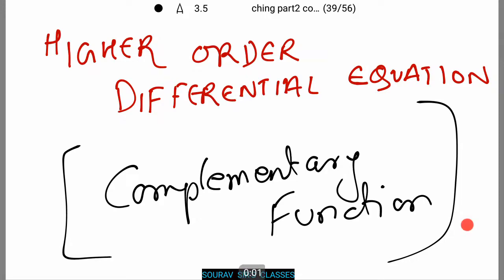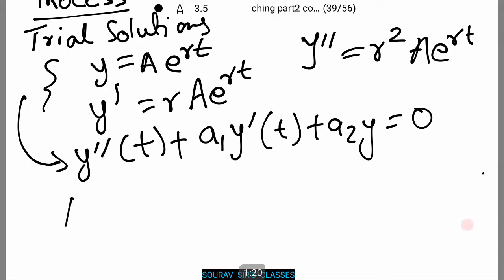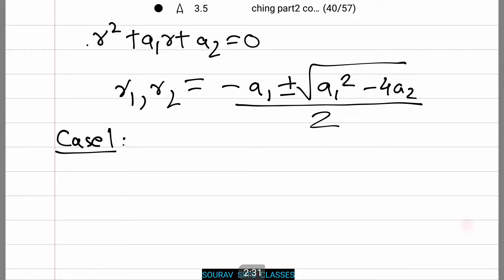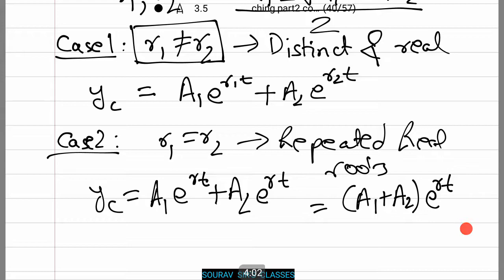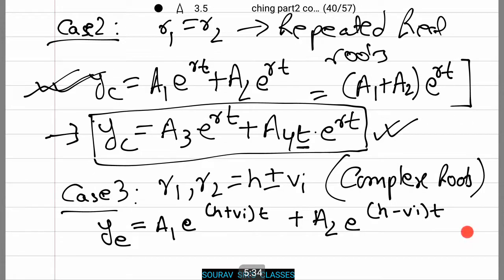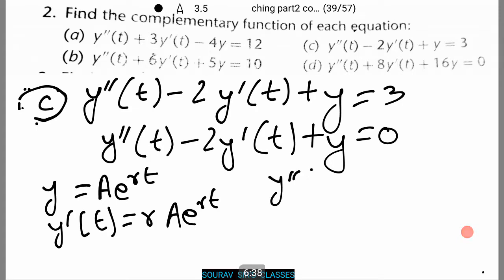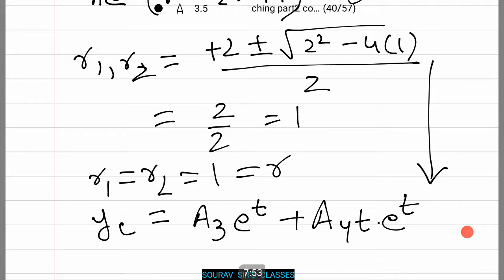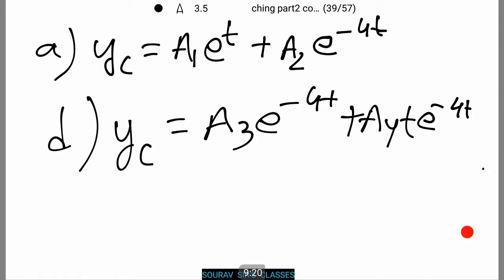MATHEMATICAL ECONOMICS HIGHER ORDER DIFFERENTIAL EQUATIONS COMPLEMENTARY FUNCTION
MATHEMATICAL ECONOMICS HIGHER ORDER DIFFERENTIAL EQUATIONS COMPLEMENTARY FUNCTION ISI,DSE,JNU,IGIDR,UPSC,CAT,MAT,XAT,BSC

basic mathematical economics,
introduction to mathematical economics,
mathematical economics,
mathematical economics and econometrics,
mathematical economics and statistics,
mathematical economics books,
mathematical economics calculus,
mathematical economics chiang,
mathematical economics course,
mathematical economics differentiation,
mathematical economics exam questions,
mathematical economics for dummies,
mathematical economics input output analysis,
mathematical economics lectures,
mathematical economics notes,
mathematical economics pdf,
mathematical economics problems and solutions,
mathematical economics video lectures,
mathematical methods for economics,
mathematical modeling economics,
mit mathematical economics,
nature of mathematical economics,
differential equations of higher order,
higher order differential equations,
higher order differential equations complex roots,
higher order differential equations engineering,
higher order differential equations examples,
higher order differential equations formulas,
higher order differential equations gtu,
higher order differential equations homogeneous,
higher order differential equations immediately integrable,
higher order differential equations initial value,
higher order differential equations mit,
higher order differential equations nonhomogeneous,
higher order differential equations problems with solutions,
higher order differential equations solver,
higher order differential equations undetermined coefficients,
higher order differential equations variation of parameters,
higher order differential equations with constant coefficients,
higher order differential equations with variable coefficients,
higher order linear differential equations,
higher order linear differential equations with constant coefficients,
higher order linear homogeneous differential equations,
higher order ordinary differential equations,
higher order partial differential equations,
modeling with higher order differential equations,
second and higher order differential equations,
solving higher order differential equations,
theory of higher order differential equations,
complementary cumulative distribution function,
complementary error function,
complementary function,
complementary function and particular integral,
complementary function and particular integral formula,
complementary function and particular solution,
complementary function definition,
complementary function differential equation,
complementary function example,
complementary function for imaginary roots,
complementary function formula,
complementary function mathematics,
complementary function meaning,
complementary function particular integral,
complementary function second order differential equation,
complementary functions of differential equations,
find complementary function,
what is complementary function